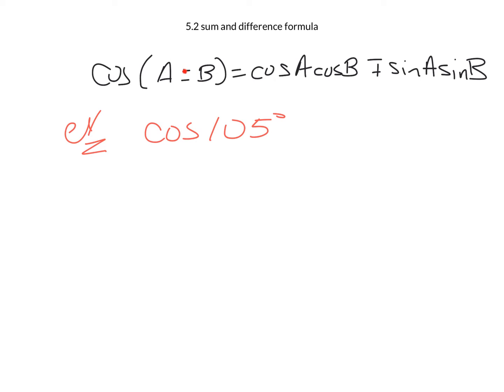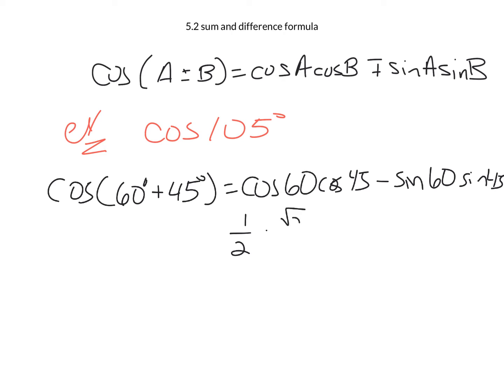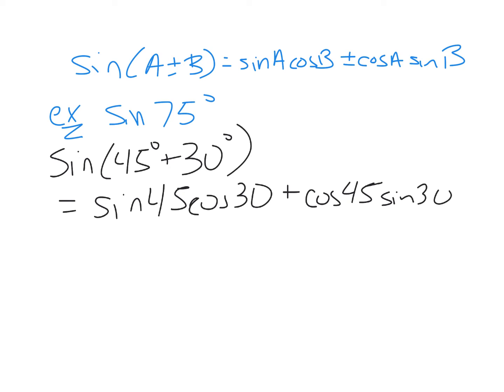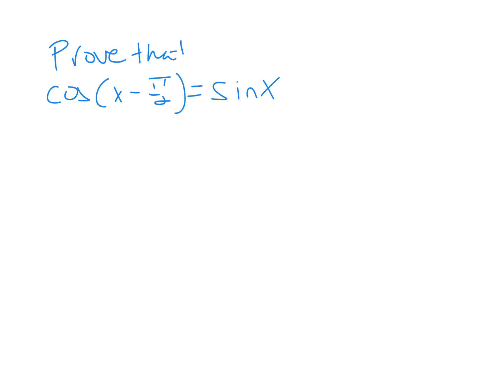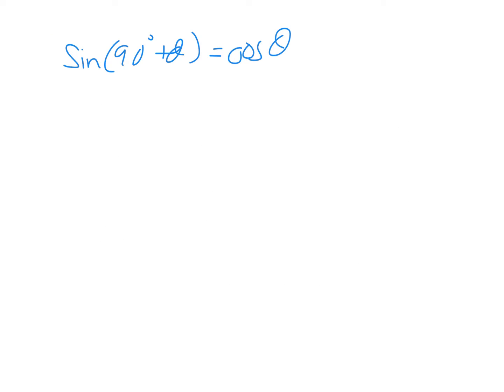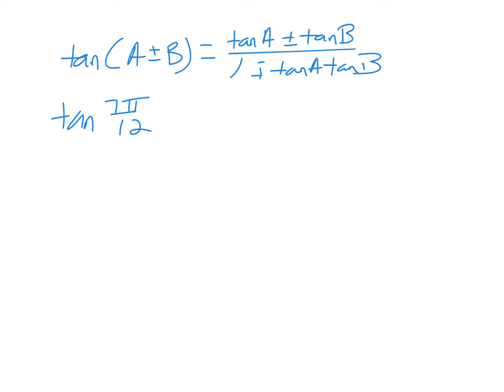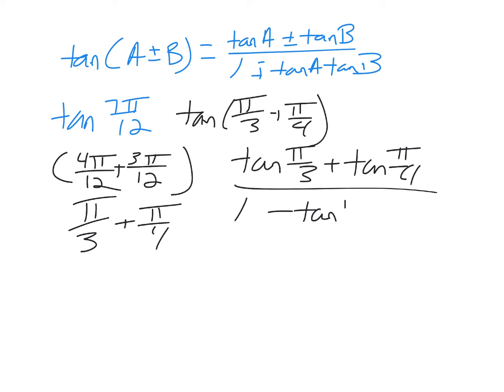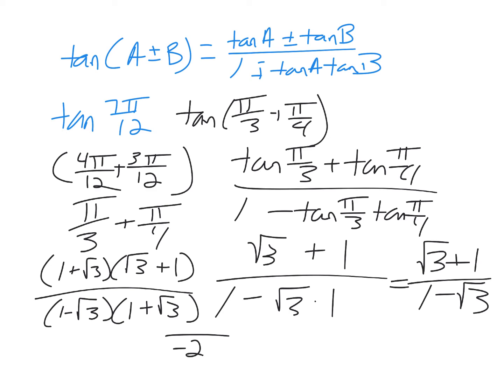Trig 5.2 Sum and Difference Formula.mp4